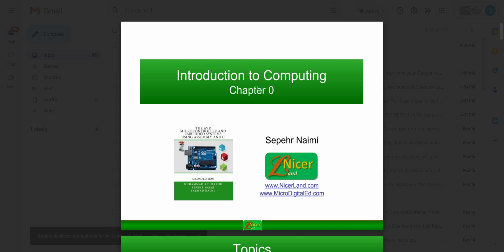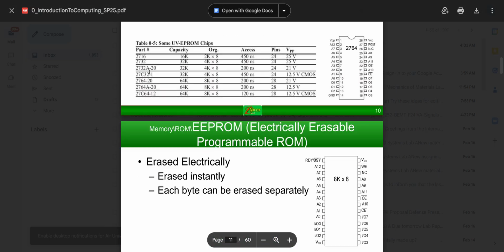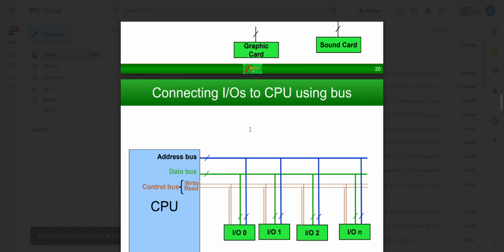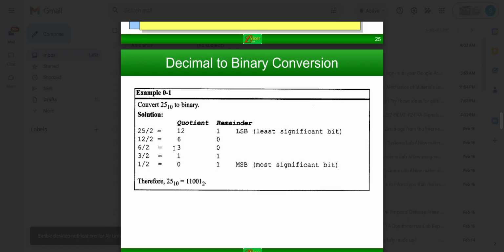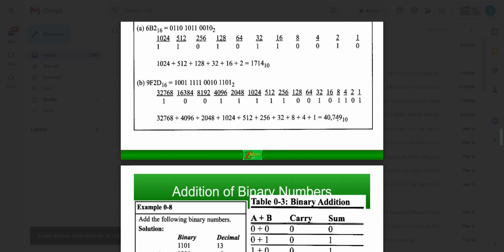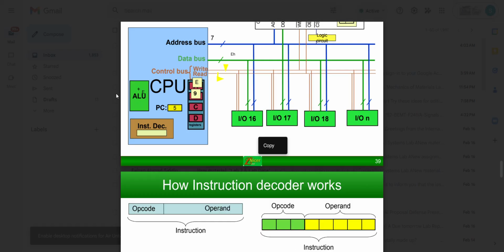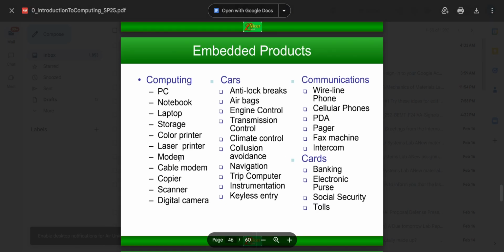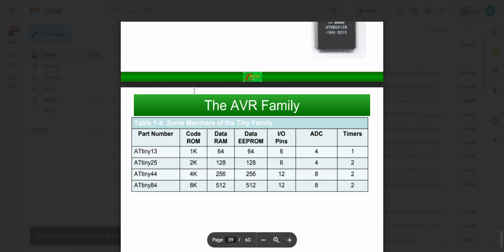242073 CHAPTER 0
MICROPROCESSORS